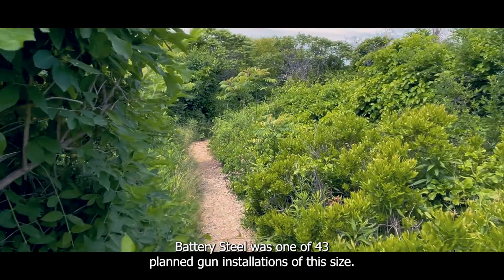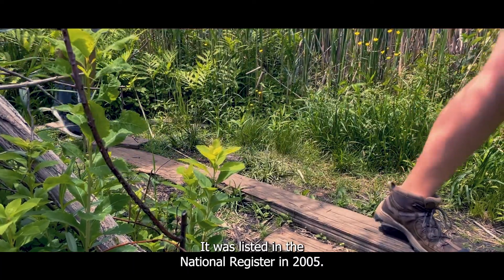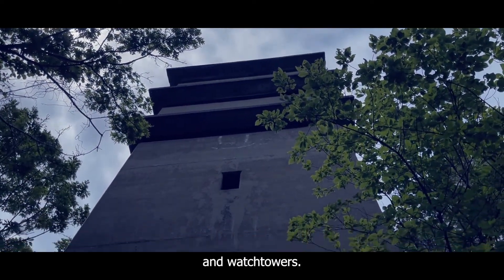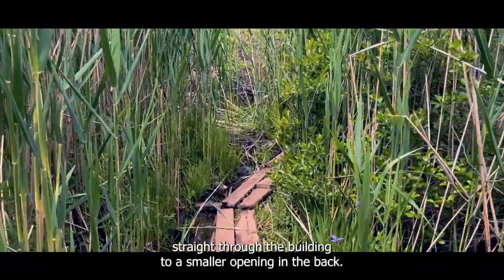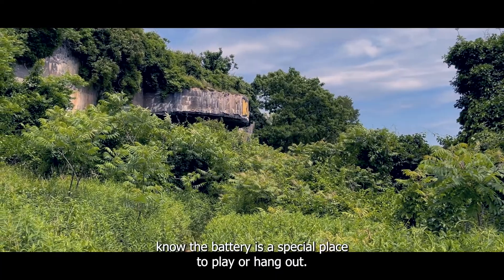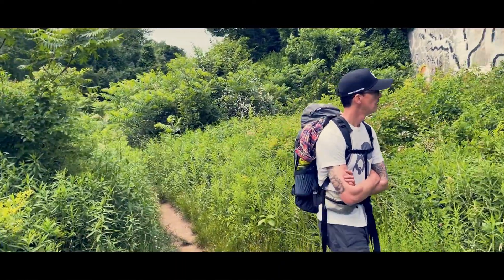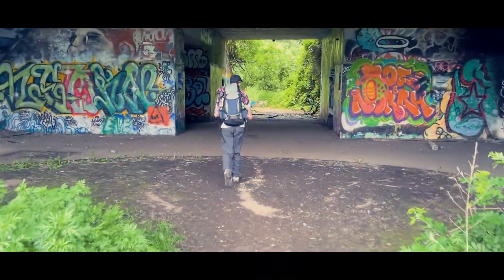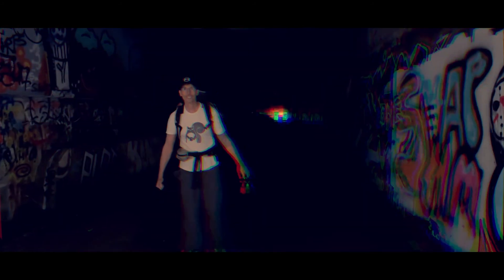Exploring an Abandoned Island Military Structure - Battery Steele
Battery Steele is a WWII era military fortification on an island off the coast of Maine. When it was functioning it held two gigantic guns. Now it is a graffiti covered abandoned structure where teens (and artists) visit.